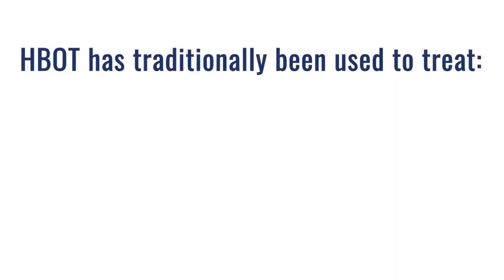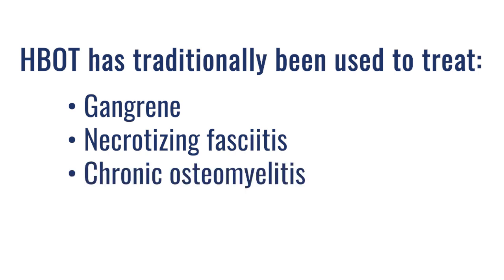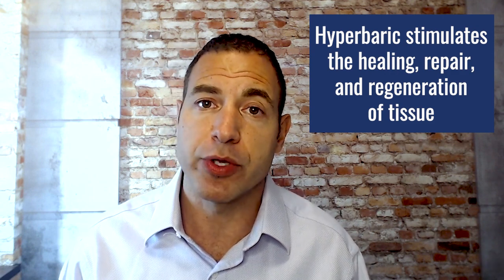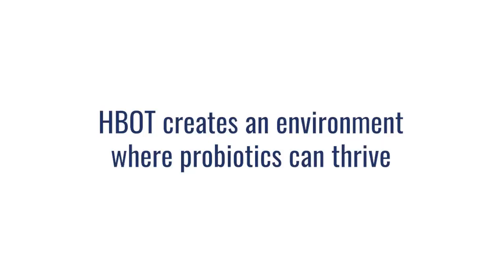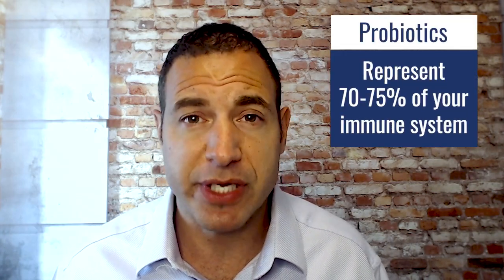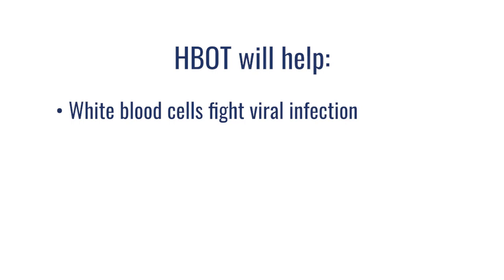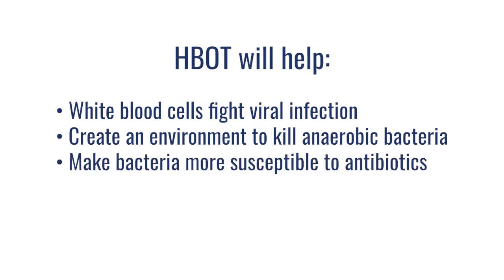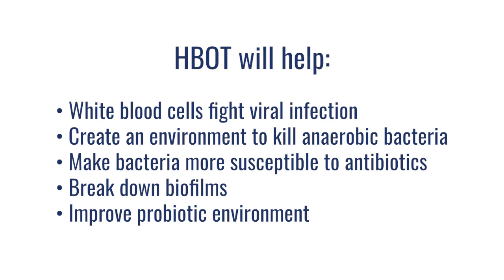Strengthen Your Immune System with Hyperbaric Oxygen Therapy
Looking for a holistic way to strengthen your immune system? You're in the right place! People like us want to do everything we can to naturally and holistically improve our health

Understanding how our immune system works and making sure that our immune system is working as well as it can is critical for maintaining our health.

We know that a weak immune system is going to become much more vulnerable to infection, and we know a stronger immune system is going to be much more effective at fighting the infection and keeping us healthy and safe.

Hyperbaric oxygen therapy has been used for years to treat major [life threatening] infections.

But it often gets overlooked for overall immune system health, even though the same mechanisms that make it effective for the major infections can help fight “lesser” health issues and boost our overall immune system .

In this video we’re going to discuss this holistic way to strengthen your immune system, diving deeper into 4 ways that hyperbaric oxygen therapy improves your immune system function.

Chapters

0:00 Hyperbaric oxygen therapy (HBOT) and our immune system
0:32 HBOT has been proven to fight infections
1:51 1. Activate white blood cells
2:27 2. Balance your immune system
3:39 3. Kill infections & boost effectiveness of antibiotics
4:51 4. Help probiotics thrive